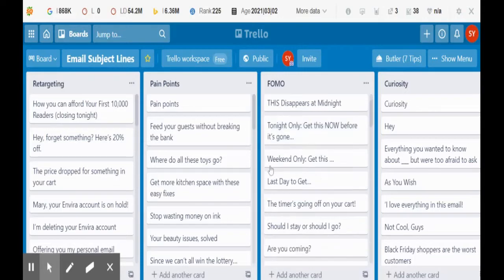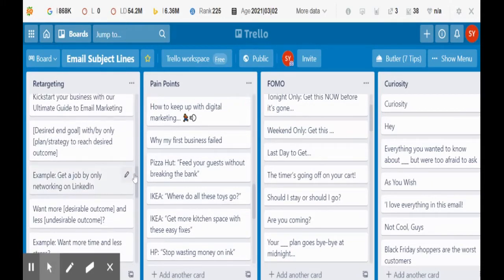How to Create A Lead Magnet People ACTUALLY Want to Download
here are some stupid-simple ways to grow your 1000 email list fast AND FREE

Download email subject lines here t.ly/DqBi

leaddpages- is.gd/6jF21H

Do you need help with marketing your business or podcast?

Check some graphic design examples that I used with Fotor

Ever run out of instagram content ideas? Get instagram picture ideas to grow followers.

Ring Light- FalconEyes DVR-512DVC Video Camera Photography Studio Outdoor LED Ring Light Fill-in Lamp CRI90+ 3200K-5600K Adjustable Color Temperature-

Backdrop- Andoer 1.5 * 2m Photography Background Backdrop Christmas Gift Star Pattern for Children Kids Baby Photo Studio Portrait Shooting

Camera- WIFI Mini 14.0MP CMOS 1080P FHD DV 170 Wide Angle 30M Waterproof Sport
Action Camera Camcorder Car DVR

Tripod
Andoer Professional Aluminum Alloy Camera Video Tripod Panorama Fluid Hydraulic Head Ballhead for Canon Nikon Sony DSLR Recorder DV Max Height 67 Inches Max Load 10KG with Carrying Bag

Mic
TAKSTAR TAK45 Professional Recording Microphone Condenser Mic